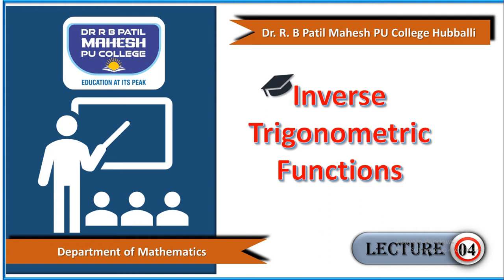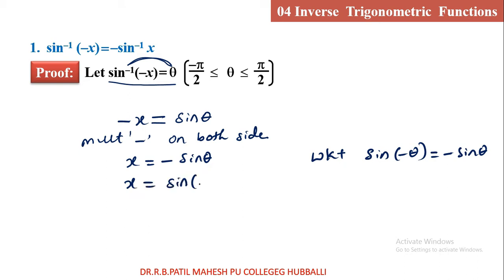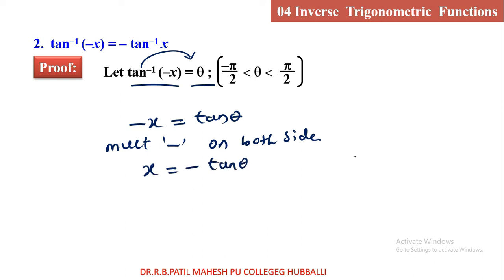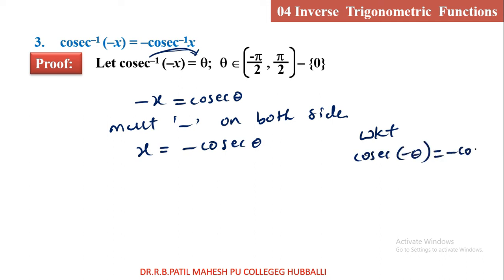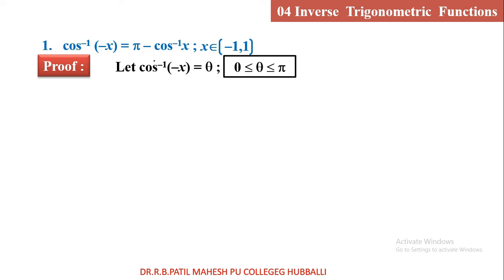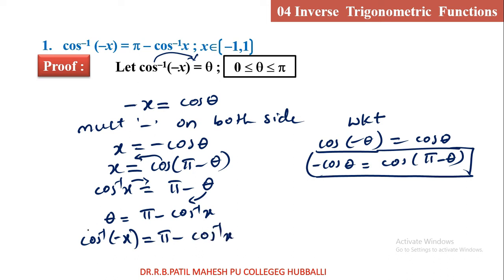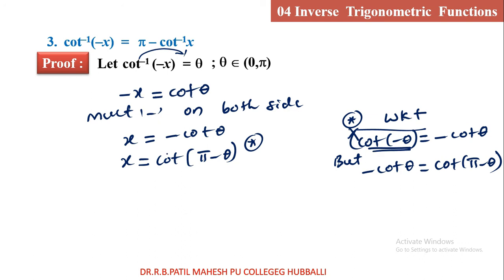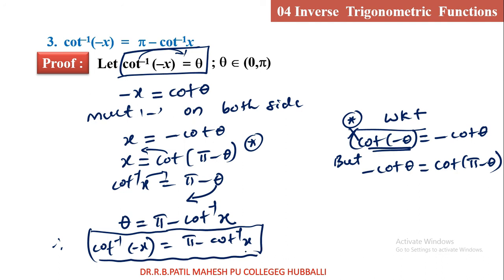ITF lecture 04